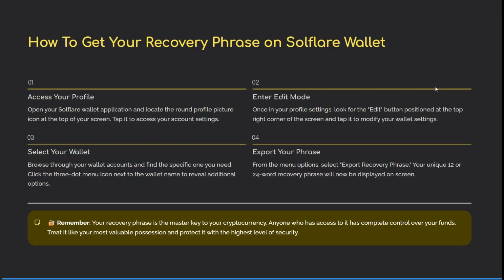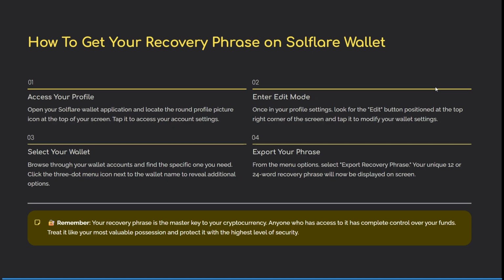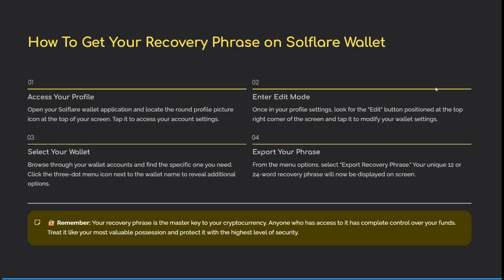How to Get Recovery Phrase on Solflare Wallet | Solflare Wallet Tutorial 2026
In this video, "How to Get Recovery Phrase on Solflare Wallet | Solflare Wallet Tutorial," we explain the crucial steps involved in accessing and securely managing your Solflare wallet recovery phrase. Starting with the initial wallet setup, we show where and when the recovery phrase is generated, emphasizing why it is the single most important piece of information to safeguard your cryptocurrency assets. The tutorial highlights best practices for storing the recovery phrase offline, such as physical backups, secure safes, or trusted vaults, to prevent loss or theft. We also walk through the exact process of retrieving the recovery phrase from your Solflare account settings if you missed saving it initially. Learn about the risks involved in sharing this phrase and how it enables complete wallet restoration if your device is lost or compromised. We provide troubleshooting tips if you cannot locate your phrase and demonstrate how to use it for wallet recovery on different devices. This video is an essential guide to enhancing your crypto security posture and making sure you retain full control over your digital assets.